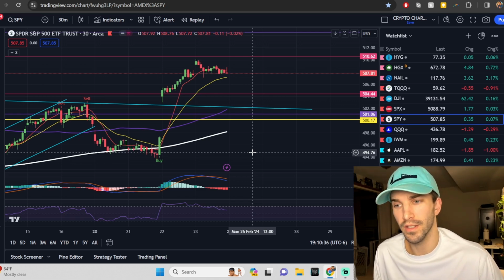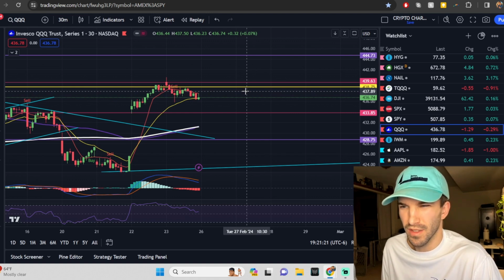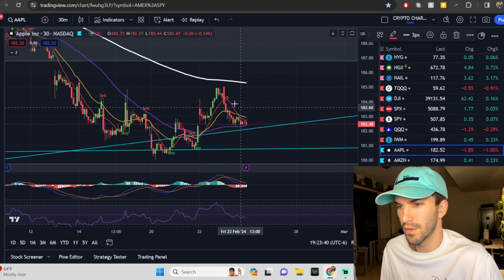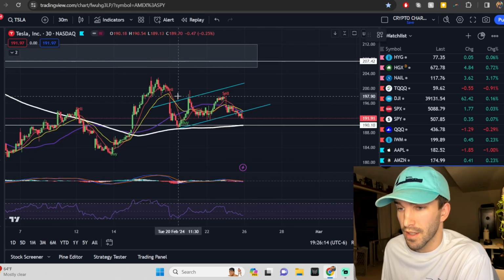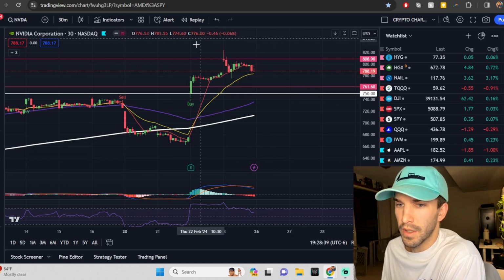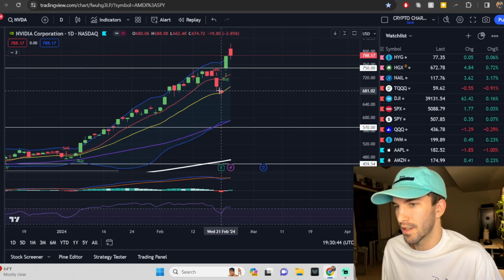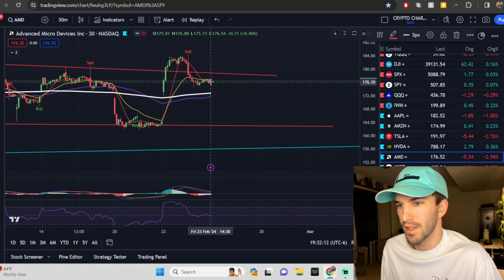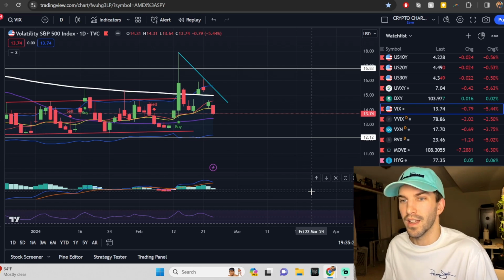🔥STOCKS GO CRAZY STARTING MONDAY! Is it a good time to buy stocks 2024? or stock crash? NVDA. META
The stock market is always changing, and it can be difficult to keep up with the latest news and trends. That's why we're here to help you with our weekly stock market technical analysis. In this video, we'll take a look at the technical charts of the big six stocks: Apple, Google, Microsoft, Meta, Tesla, and Amazon. We'll use technical analysis to identify potential trading opportunities and help you make informed investment decisions. We put out a daily stocks video so you can see what stocks to buy for tomorrow. AI stocks to buy. nvidia stock. magnificent 7 stocks. stock market crash

Here are some of the things we'll cover:

Apple Prediction
Tesla Prediction
SPY Prediction
QQQ Prediction